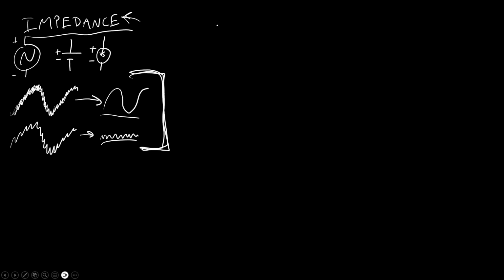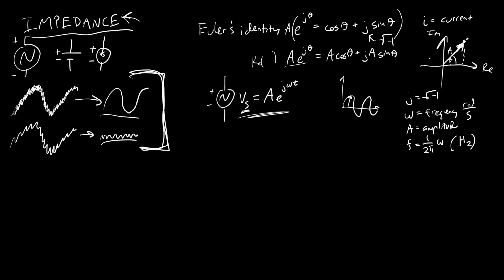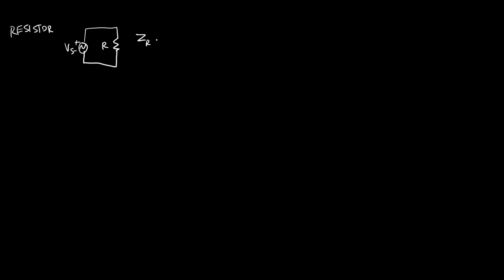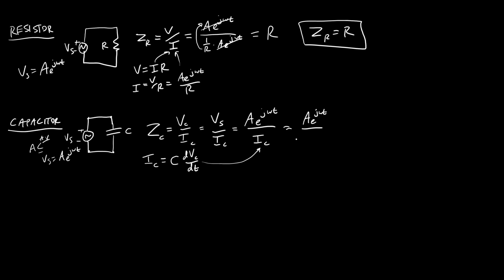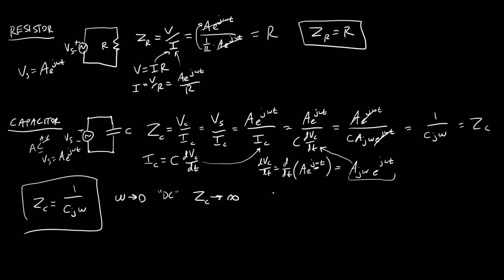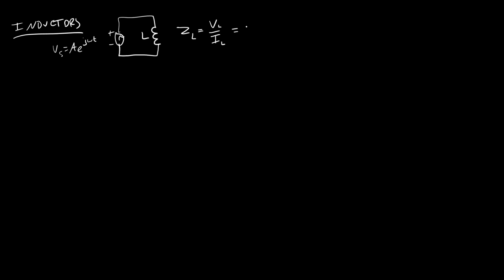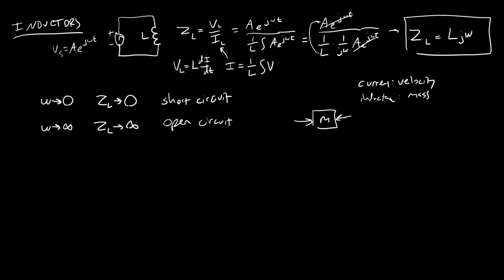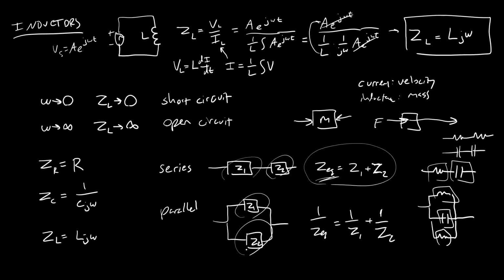Intro to Circuits 37: Impedance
Introduction to the concept of impedance and derivation of impedance for resistors, capacitors, and inductors.